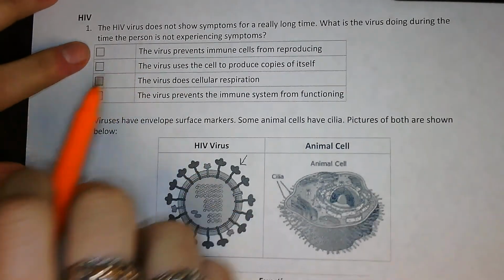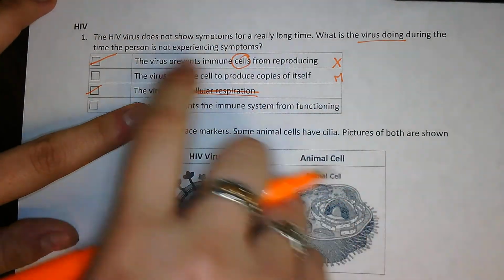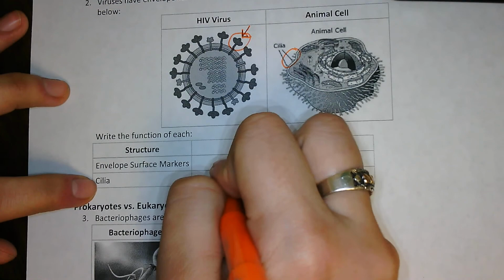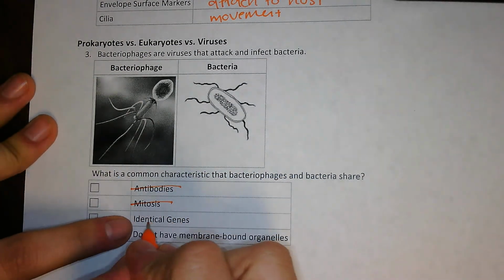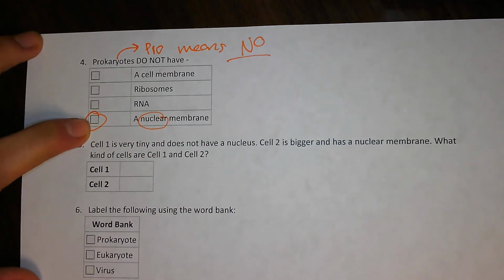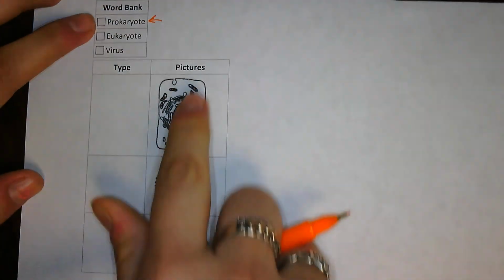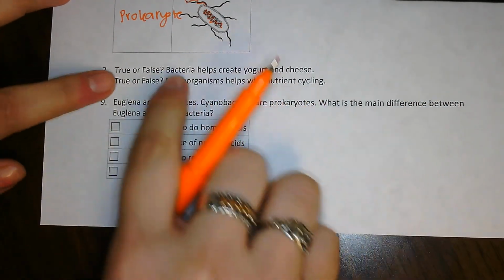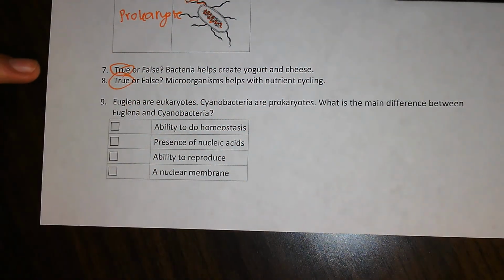Unit 3 Review Part 1